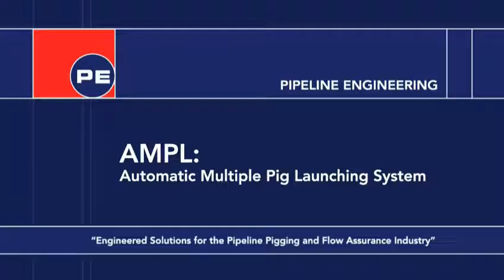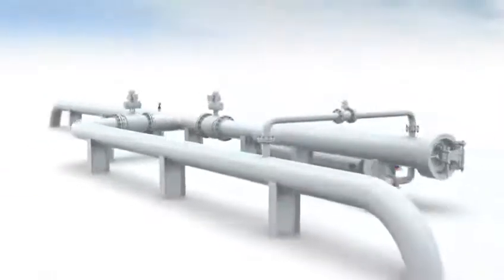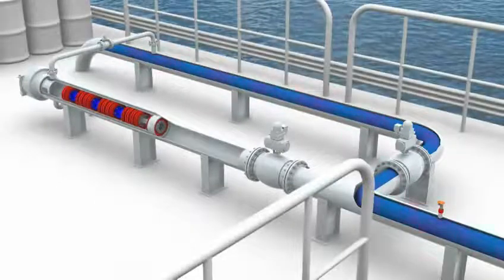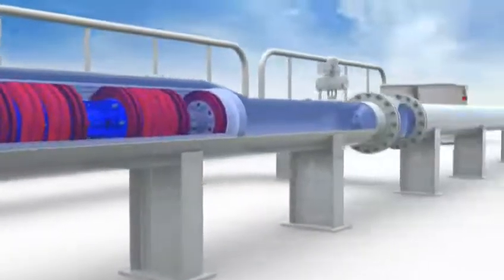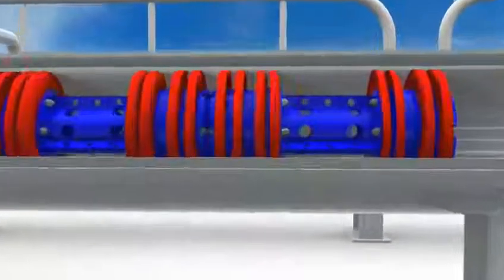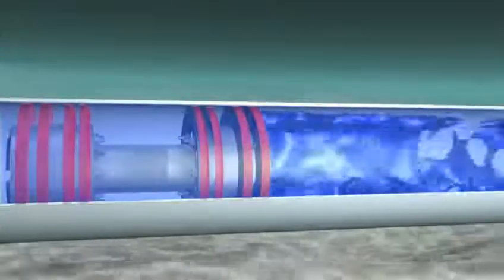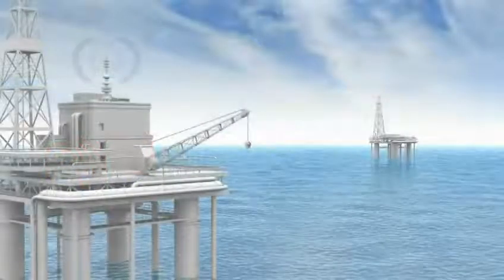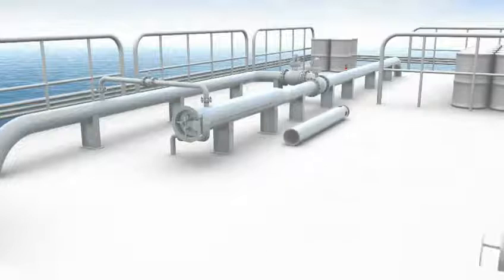Pipeline Pig Launcher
the video show how pig launcher works in the process of pigging to clean and check the line